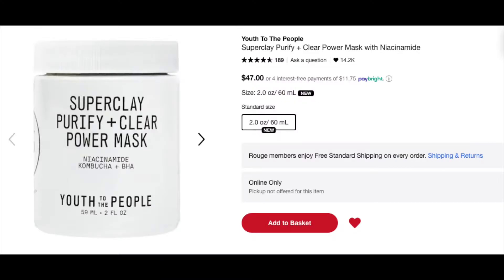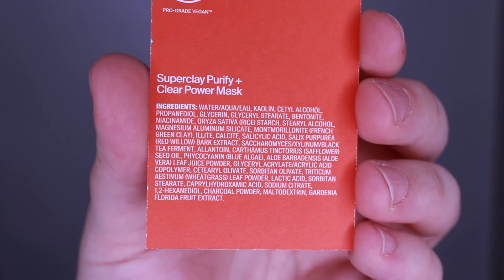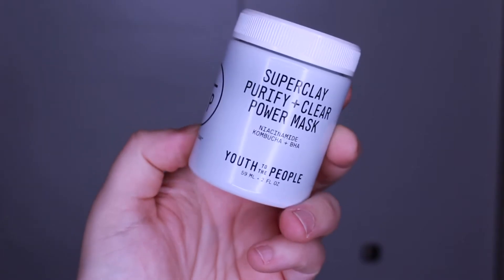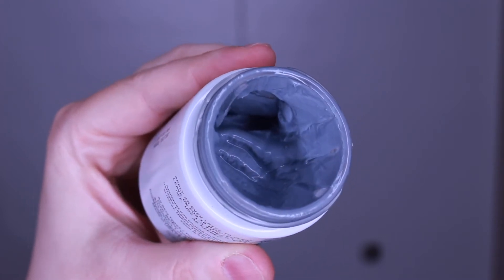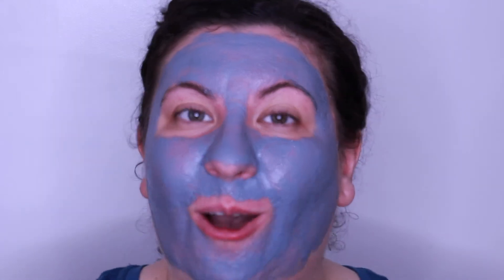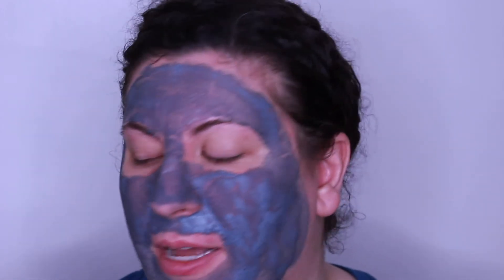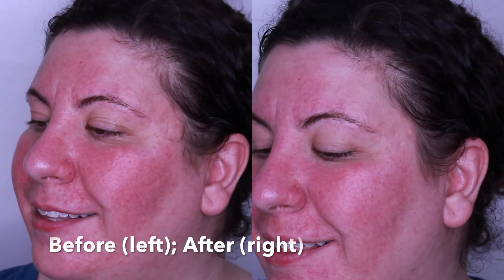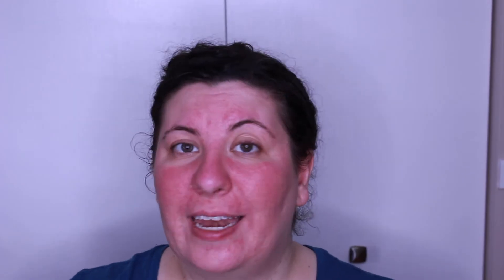YOUTH TO THE PEOPLE SUPERCLAY MASK | IS IT WORTH IT?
Hello lovelies! Welcome back to another video in which we review a new mask from Youth To The People! I haven't done a skin care review in a hot minute and so, here ya go! I hope you find this helpful! I'll update you with my progress as I continue to use this mask over the coming weeks. Hopefully it'll live up to its ingredient list and potential!

xo
~Dimitra

Product mentioned:

*Youth to the People | Superclay Purify and Clear Power Mask | $47 CAD

Filming Setup:
- Cameras: Canon T5i; Sony a5000; iPhone 8
- Mic: Rode Go Mic
- Lights: Erin Manning Home Studio Lights & Impressions Vanity Ring Light

Skin Type:
- Oily/Combination

Skin Concerns:
- Acne, Large Pores, Rosacea, Oiliness, and Texture

Foundation Colour Matches:
- Dior Backstage Foundation | 1.5N
- Charlotte Tilbury Airbrush Flawless Foundation | 4N
- Bobbi Brown Skin Long Wear Foundation | Warm Sand
- CoverGirl Matte Made Foundation | L80
- Pat McGrath Skin Fetish Foundation | Light 7